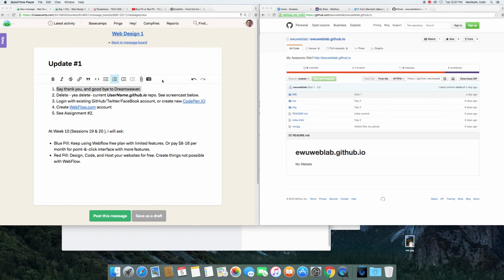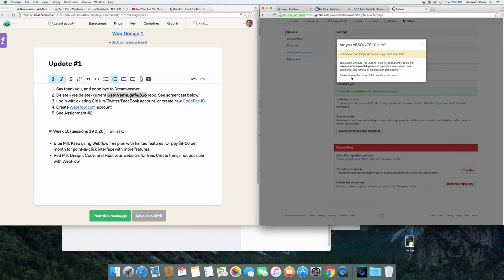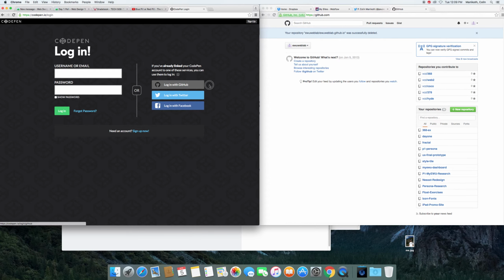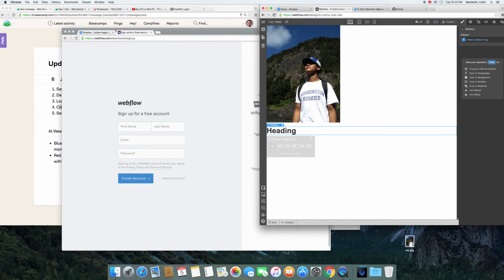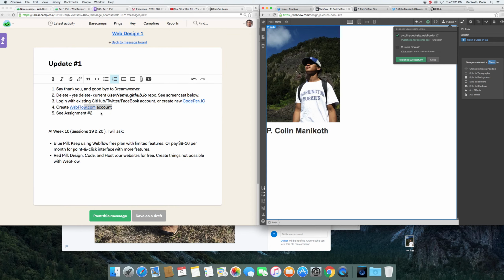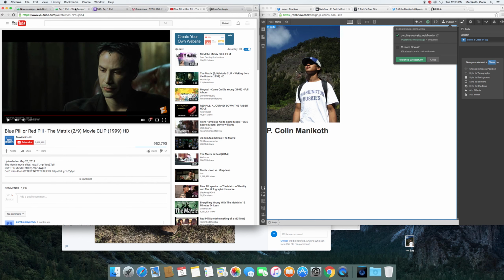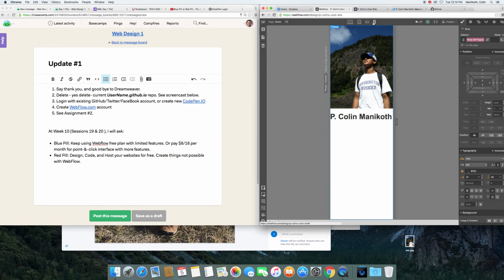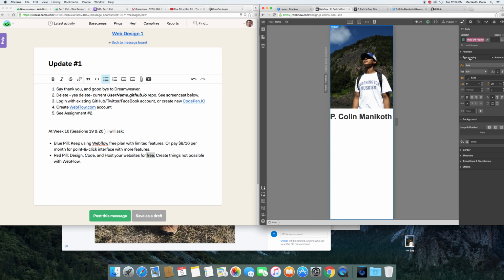368 Update 1